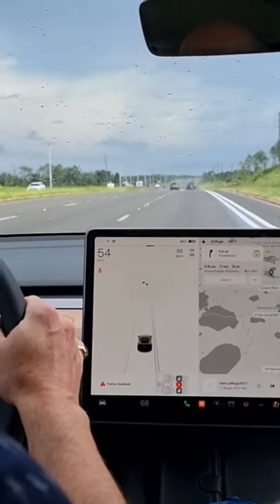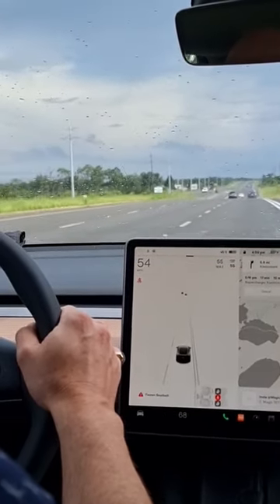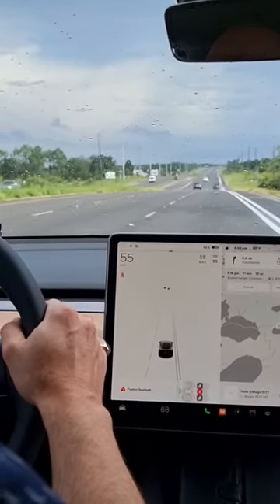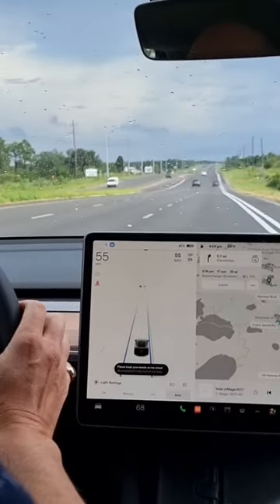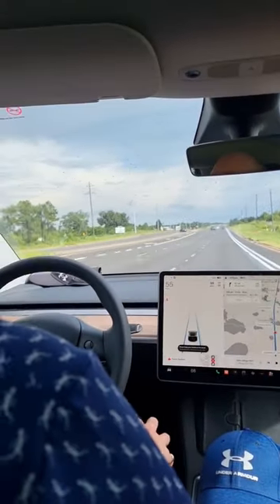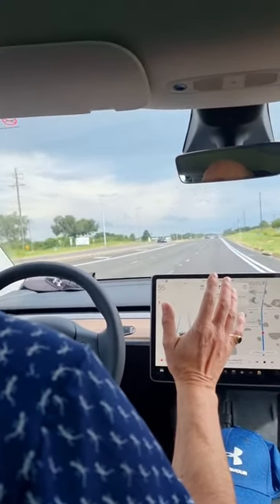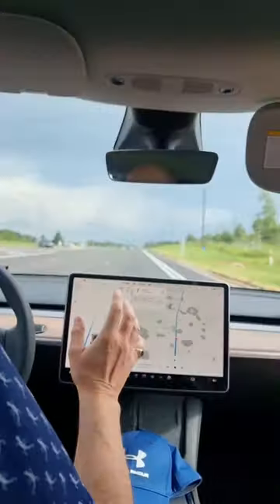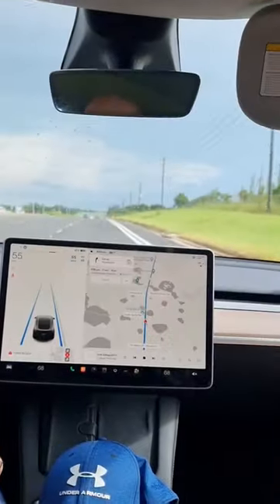Driving a TESLA in AutoPilot!